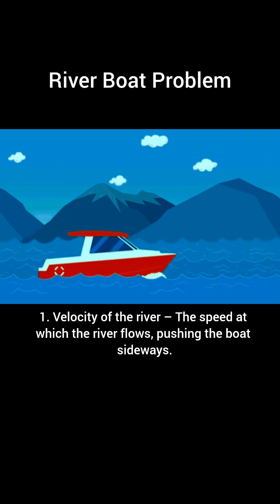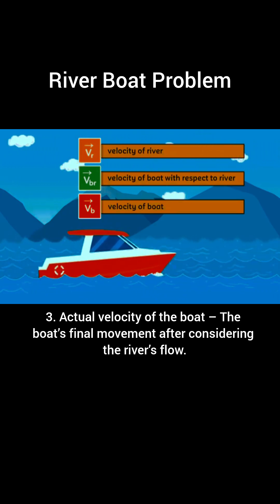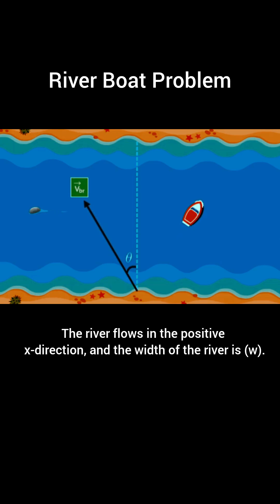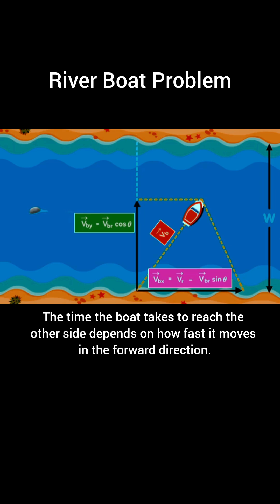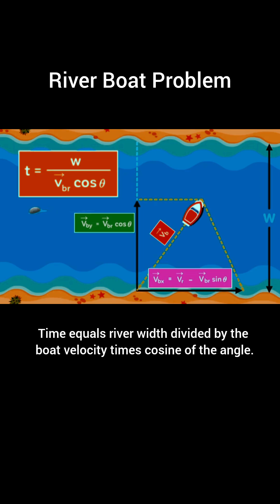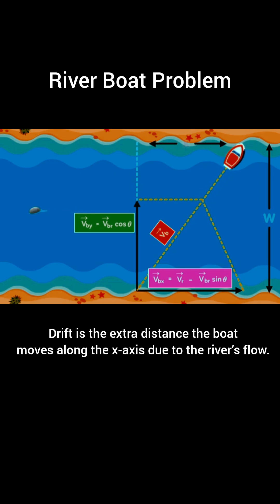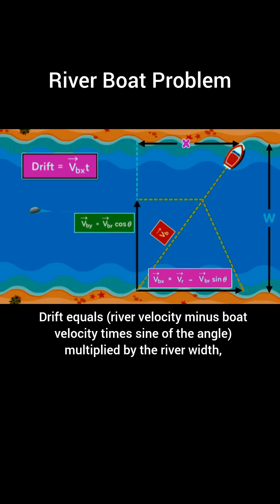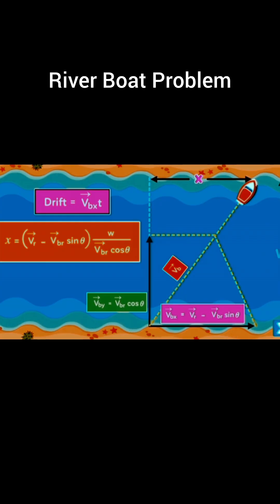River Boat Problem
physics jee neet science apphysics scienceexperiment Solving riverboat problems is all about understanding relative motion! 🌊🚤 The boat moves across the river while the current pushes it sideways, creating drift. The time to cross depends on how fast the boat moves in the forward direction, calculated as width divided by boat speed times cosine of the angle. ⏳ The drift is found using the river’s speed and the boat’s angle—the stronger the current, the more the boat drifts! 🔄 If the boat is angled correctly, it can counteract the river’s flow and reach directly across. ✅ Master these key ideas, and you’ll solve any riverboat problem in no time! 💡